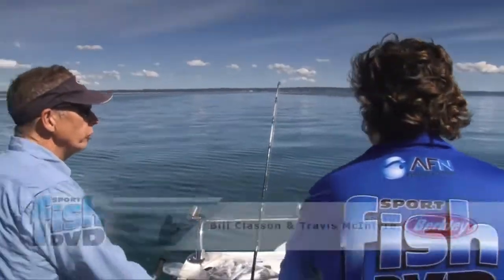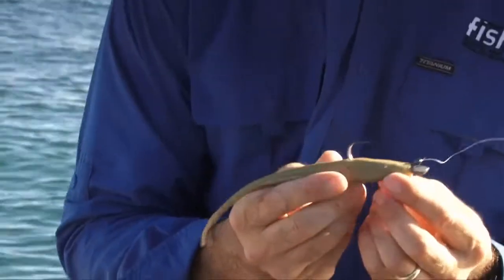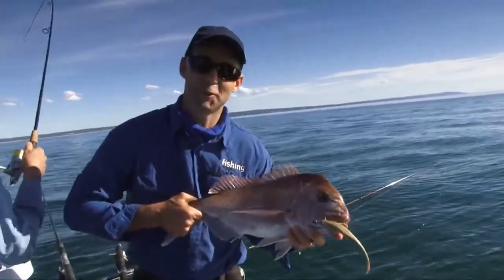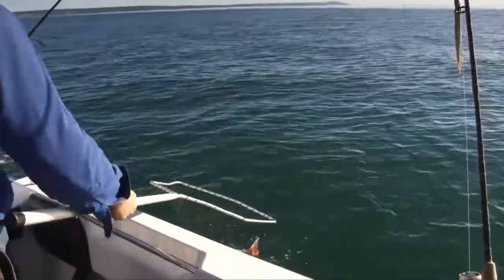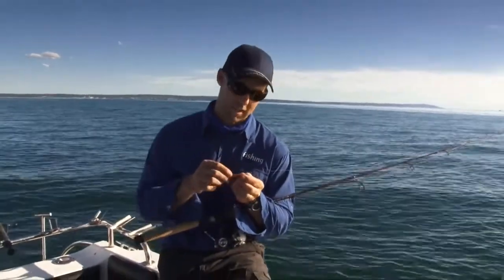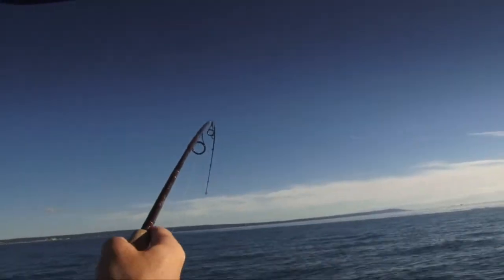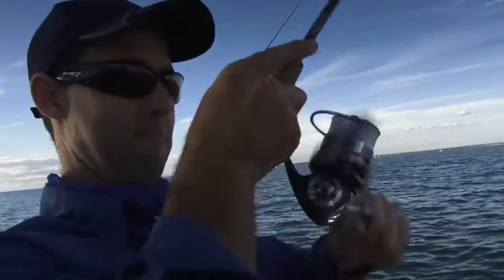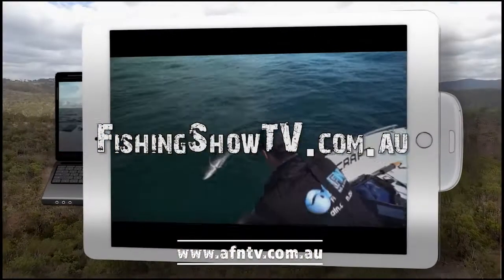Port Phillip Bay: Snapper on Plastics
Get the soft plastics out as this snapper season on the bay promises to be a cracker! 2011